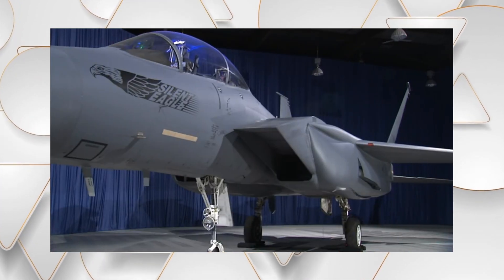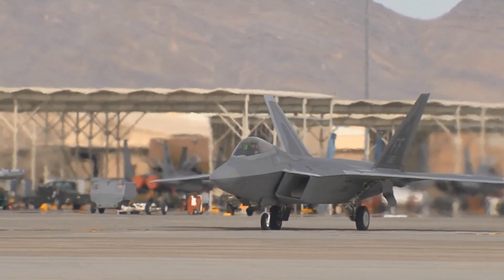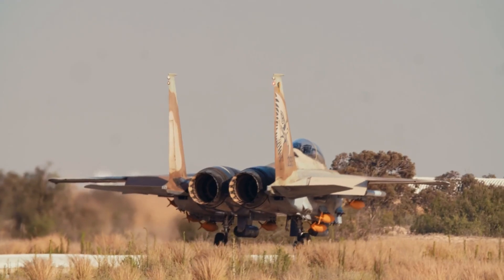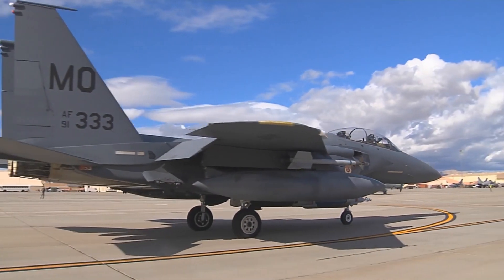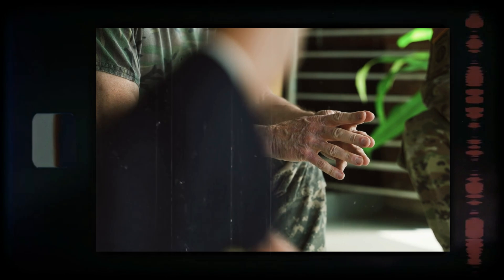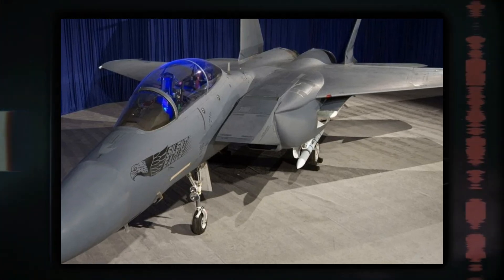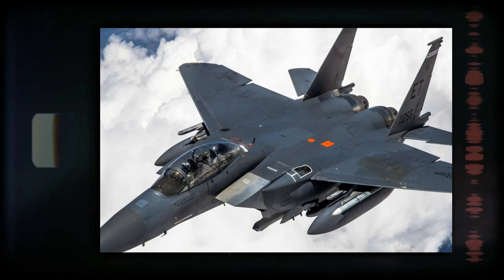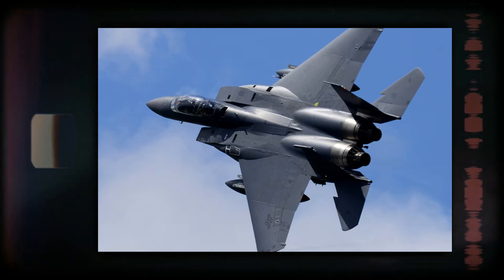The Real Reason USAF Chose Next-Gen Fighters Over F-15 Silent Eagle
Discover the fascinating story behind the F-15 Silent Eagle (F-15SE), Boeing's ambitious upgrade of the legendary fourth-generation aircraft. Originally designed to enhance the capabilities of the United States Air Force (USAF), the F-15SE incorporated advanced stealth technology features like conformal weapons bays and radar-absorbent materials to reduce its radar cross-section. Despite these innovations, the Silent Eagle faced stiff competition from fifth-generation fighters such as the F-22 Raptor and the F-35 Lightning II, which offered superior airframe design and built-in stealth capabilities.

The USAF's strategic focus shifted towards investing in Next Generation Air Dominance (NGAD) programs and future sixth-generation fighters to maintain airsuperiority against future threats. A thorough cost-benefit analysis highlighted the technological limitations and budget constraints associated with upgrading a legacy aircraft. Instead, the USAF opted for the F-15EX Eagle II, a modernization effort that enhances payload capacity, advanced avionics, and network-centric warfare capabilities without the extensive costs of stealth retrofitting.

Additionally, boeing targeted the export market with the F-15SE, aiming to provide countries with an alternative to more expensive aircraft procurement options. However, the Silent Eagle's appeal was limited due to the global preference for newer-generation fighters. The USAF's decision reflects its commitment to aligning operational requirements with prudent use of the defense budget, focusing on platforms that offer the most significant strategic advantages without the inherent airframe design limitations of older models.